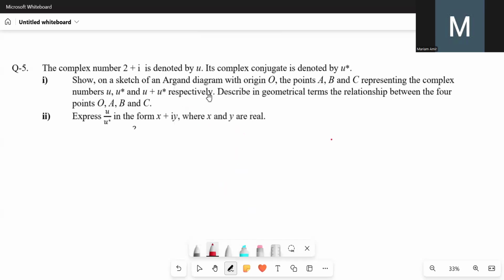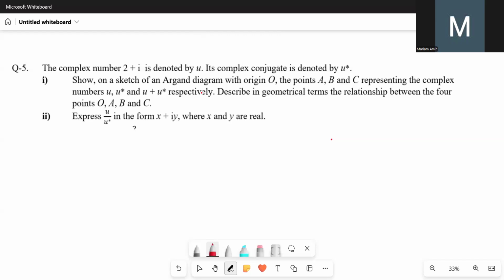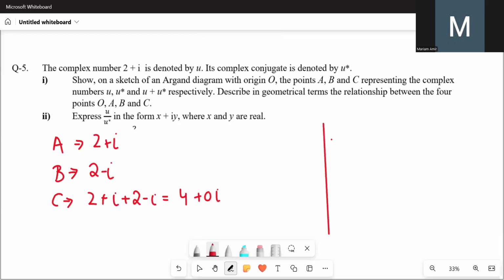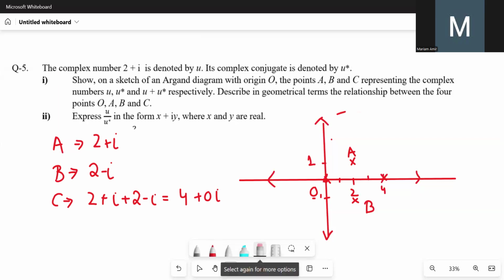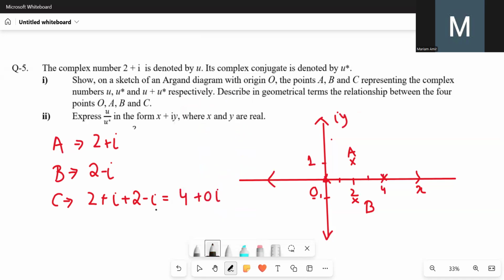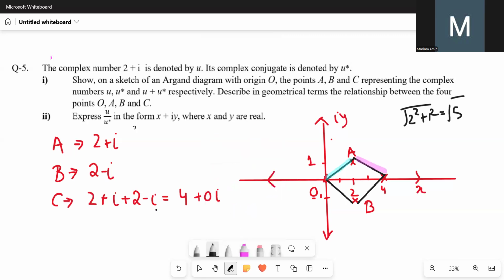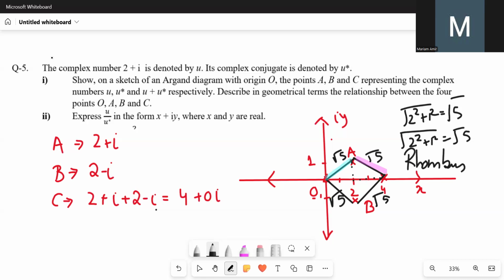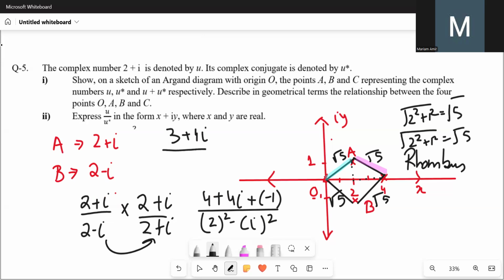Complex Numbers Past Papers Worksheet Q5